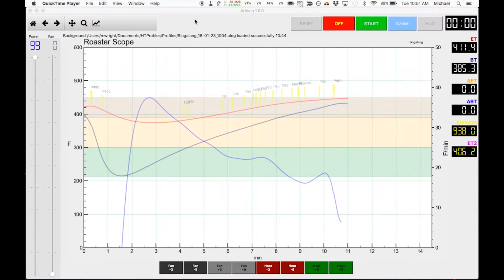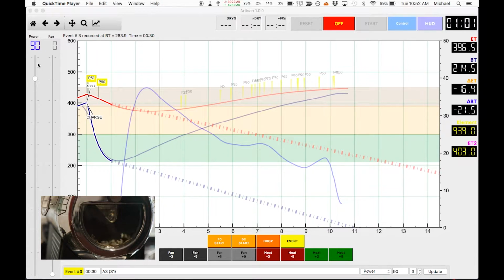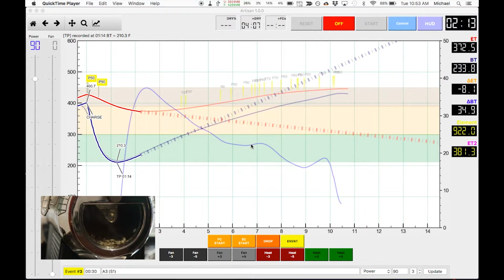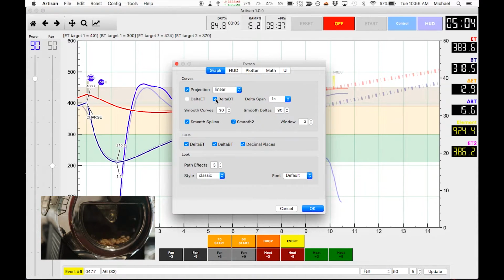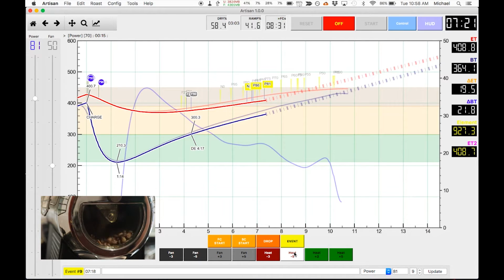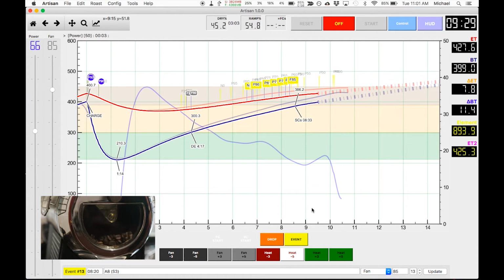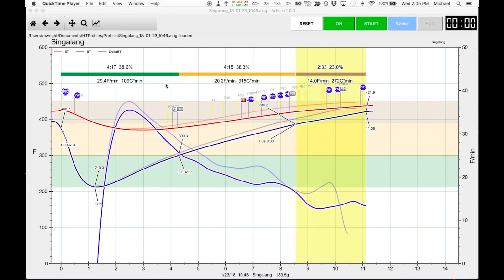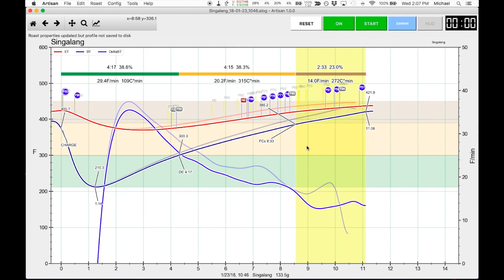Exploring Scott Rao's Flick and Crash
An initial foray into the flick and crash that occur at first and second crack.

KEY SECTIONS
2:17 Automated recording
3:32 What is the RoR?
5:40 RoR in real time (lessons in futility)
7:29 Prepping for first-crack
9:18 Avoid extracting too much heated air (avoid baking)
10:42 Post-roast analysis
11:15 Fixing events
12:15 Why the roast still flicked